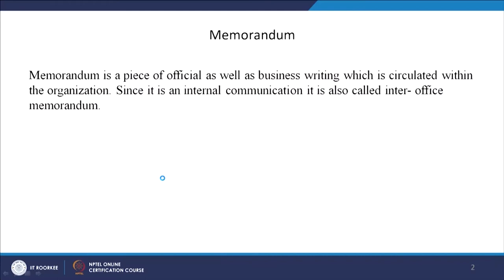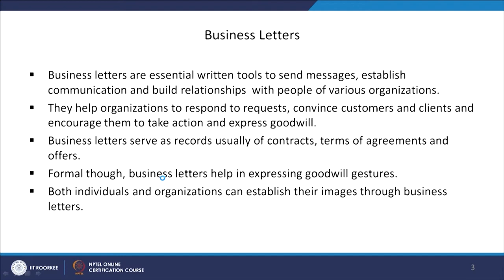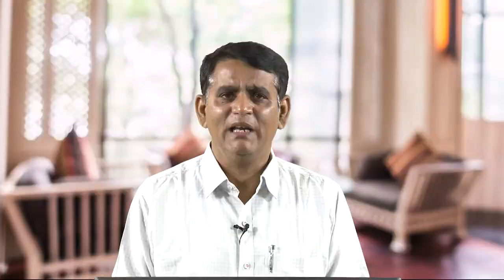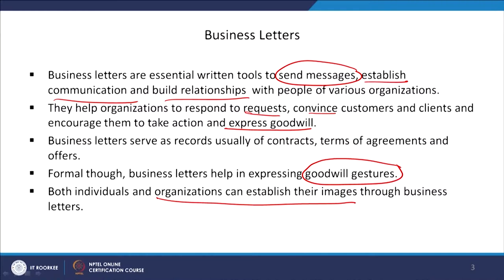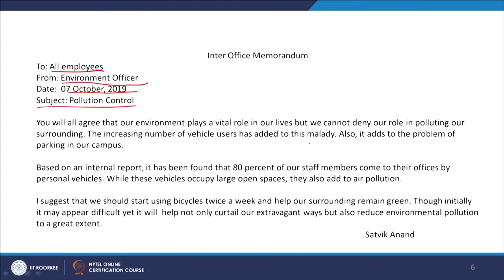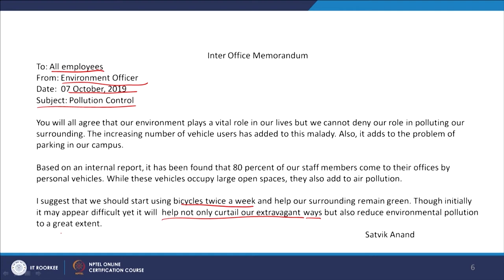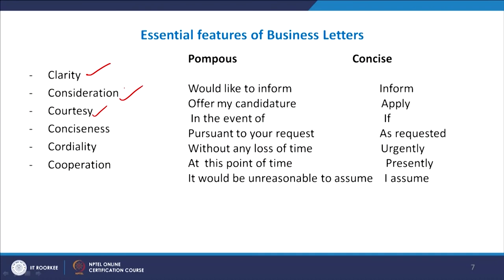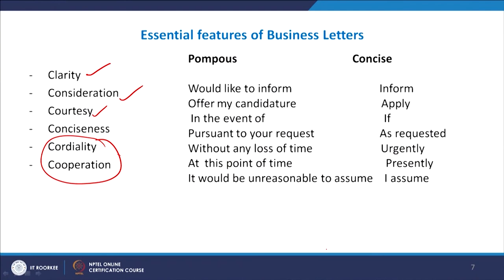Lecture 13: Business Letters and Memos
This lecture engages listeners with two important forms of business writing: business letters and memos and also elaborates on their differences and importance in an age of electronic media.

 To access the translated content:
1. The translated content of this course is available in regional languages.
 2. Regional language subtitles available for this course
 To watch the subtitles in regional languages:
 1. Click on the lecture under Course Details.
 2. Play the video.
 3. Now click on the Settings icon and a list of features will display
 4. From that select the option Subtitles/CC.
 5. Now select the Language from the available languages to read the subtitle in the regional language.